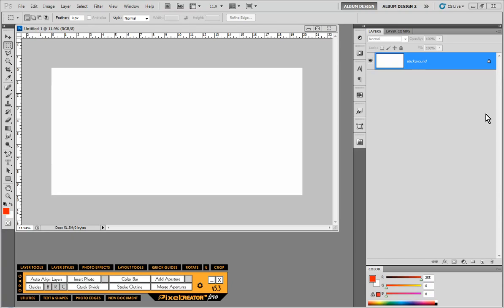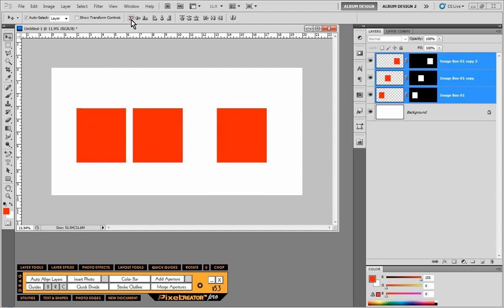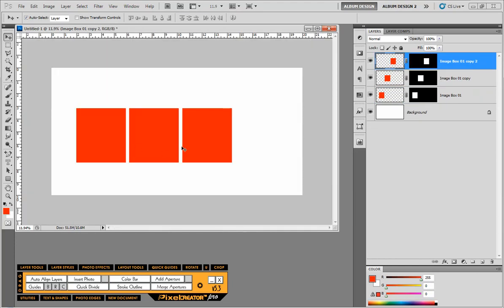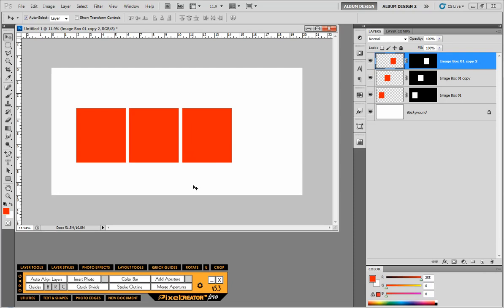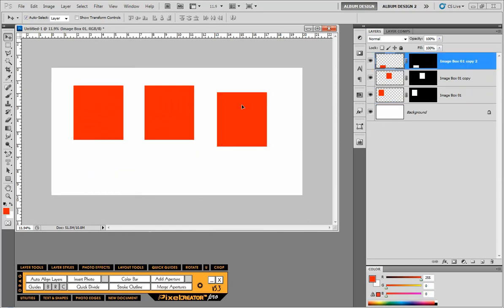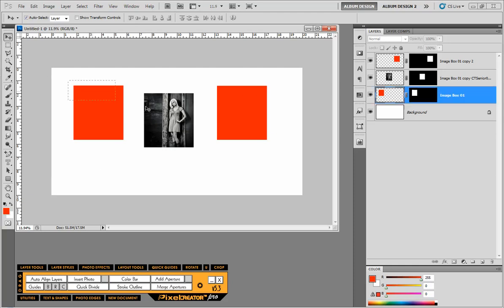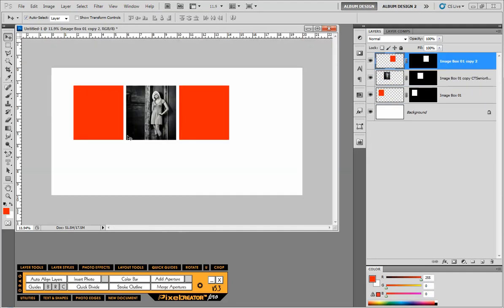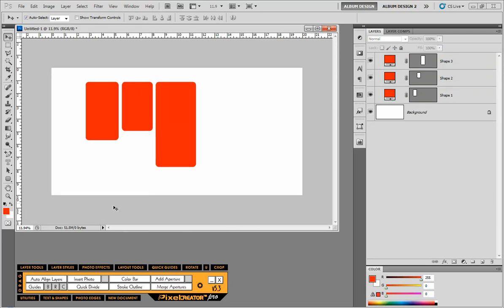Pixel Creator Pro v5.3 - Auto Align Layers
In this video we cover all the options of the Auto Align Layers tool in Pixel Creator Pro v5.3.